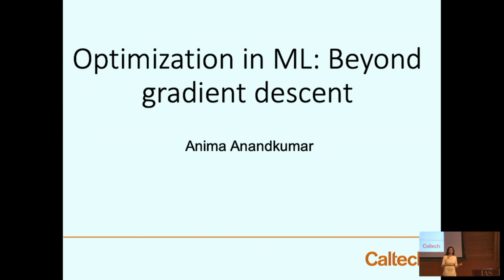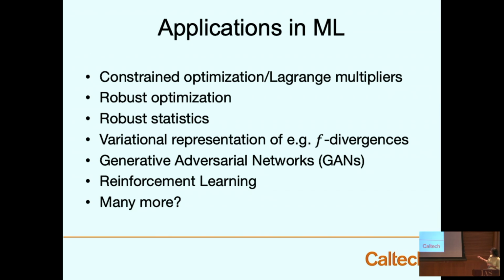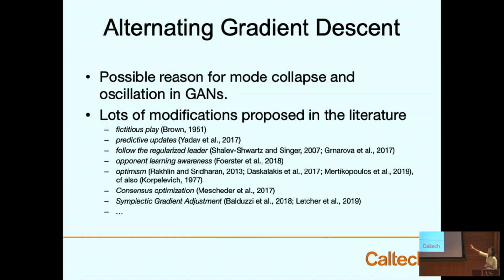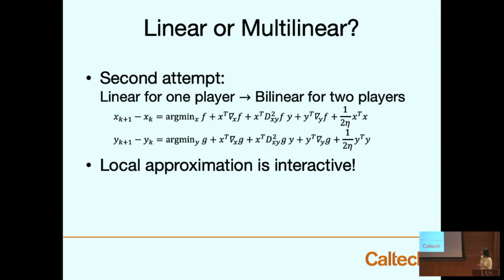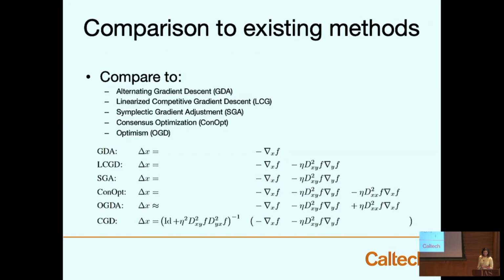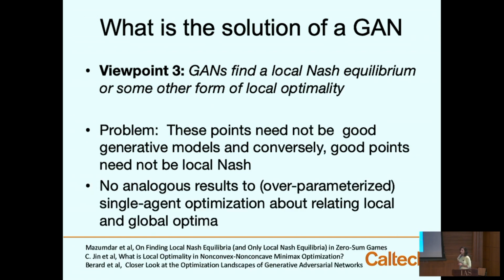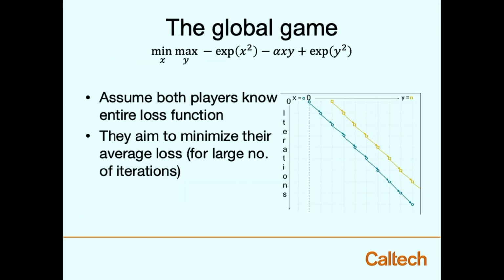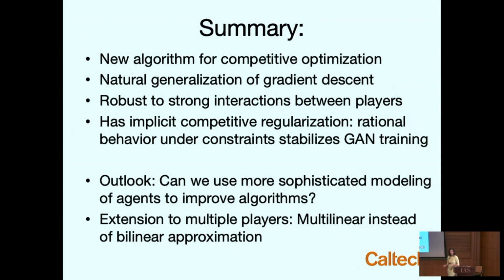Fixing GAN optimization through competitive gradient descent - Anima Anandkumar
Workshop on Theory of Deep Learning: Where next?

Topic: Fixing GAN optimization through competitive gradient descent
Speaker: Anima Anandkumar
Date: October 15, 2019